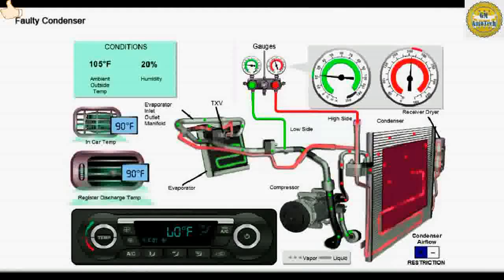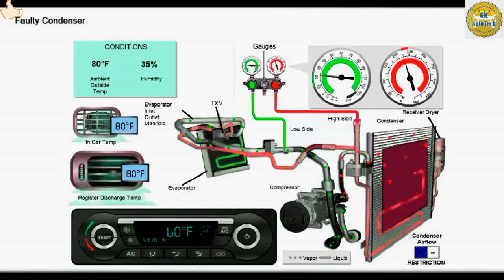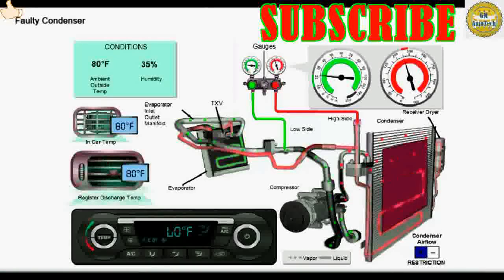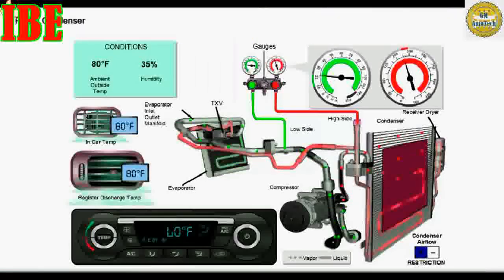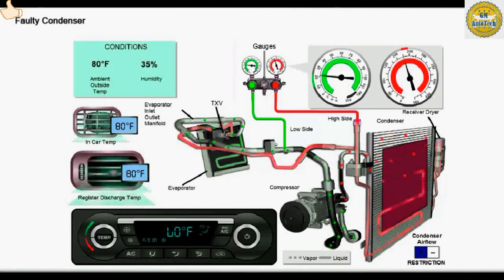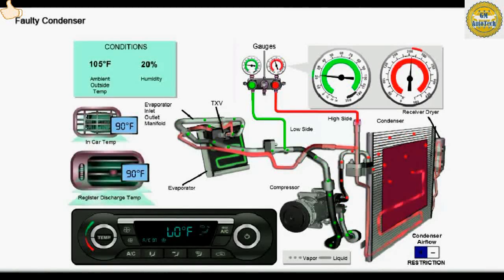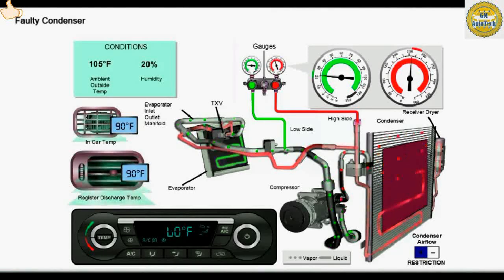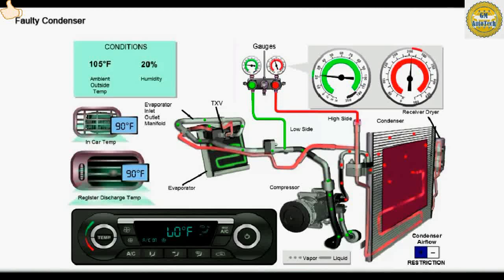DIY-How to Diagnose A/C System (Faulty Condenser) Refrigerant Pressure Readings | GM AutoTech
How to Diagnose Aircon System Restriction in the Evaporator and inlet outlet Manifold | GM AutoTech

DIY-How to Car Aircon Diagnostics Operation

DIY-How to Diagnose A/C System (Faulty Compressor) Refrigerant Pressure Readings | GM AutoTech

Car A/C Aircon Not Cooling (Chevrolet Spark) Paano eto Gagawin Mainit ang Buga ng Hangin GM AutoTech

How to Diagnose (Noise Vibration and Harshness) Tires, Engine, Driveline, Steering & Suspension

DIY- Aircon Car A/C Filter Cleaning ( Hyundai Accent )( Tagalog Version )

DIY-How to Cleaning Aircon Cabin Air Filter Ford EcoSport

DIY-Toyota Corolla 2018 How to Replace Cabin Air Filter

DIY-Hyundai Elantra 2019 How to Replace Aircon A/C Filter | GM AutoTech

Snap-On  A/C Machine (Demo) (Tagalog Version)